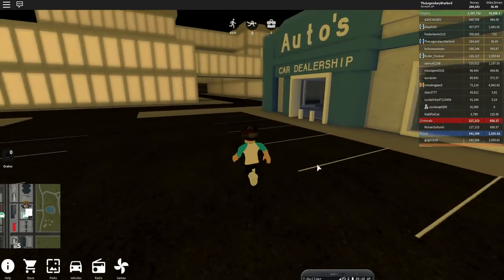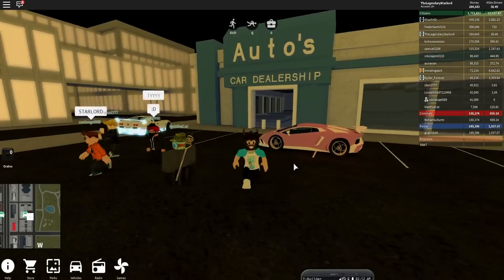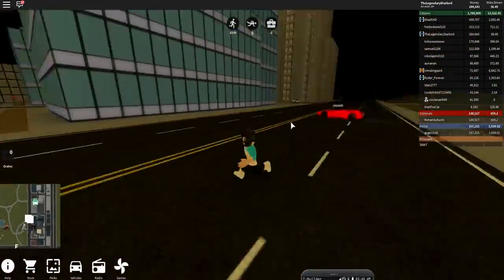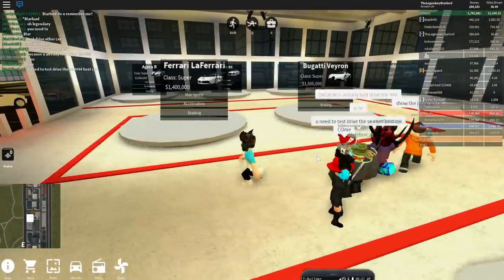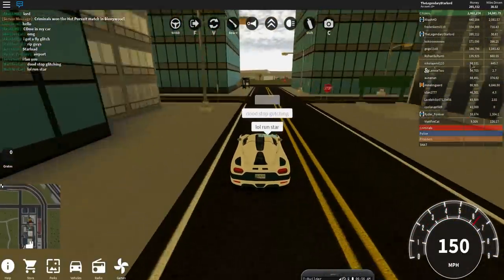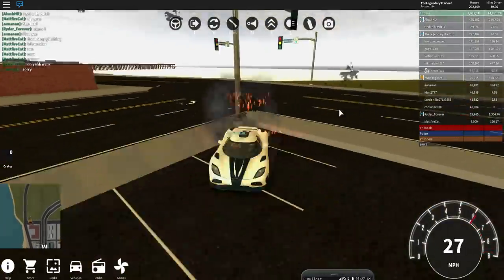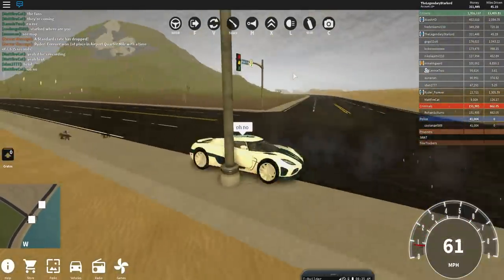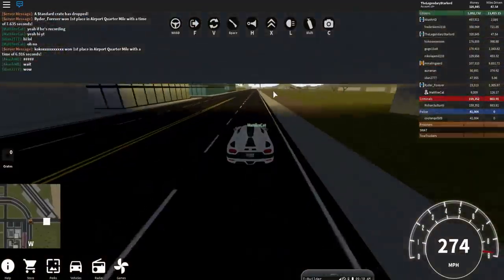*EPIC* HOW TO GET $1500 in Vehicle Simulator EVERY MINUTE! (Vehicle Simulator)